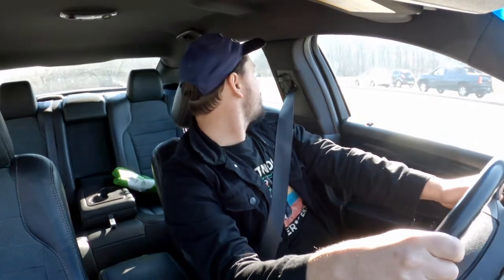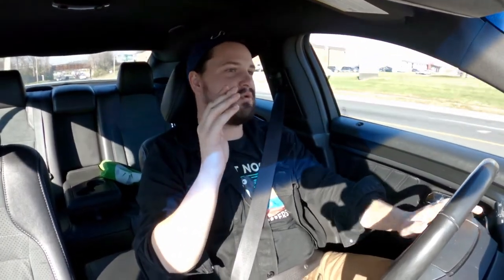Do I Actually Like My 2014 Ford Taurus SHO???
This will be the first Vlog video in a new series of Vlogs on the FoMoCoBro YouTube Channel.
In this video, I discuss some things I don't like about my 2014 Ford Taurus SHO, & My future plans with the car.